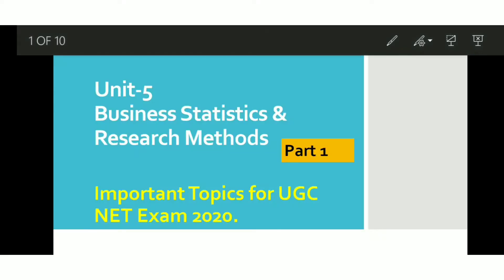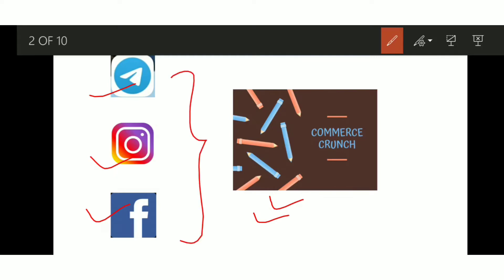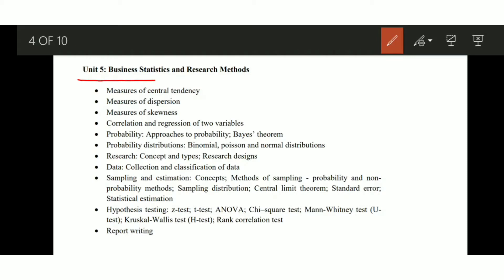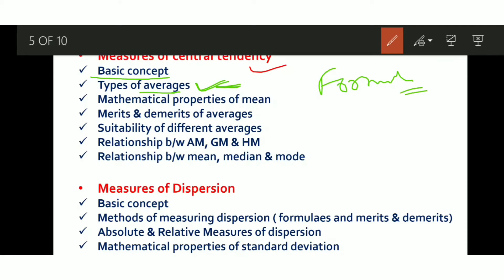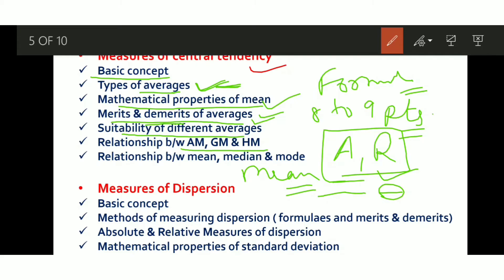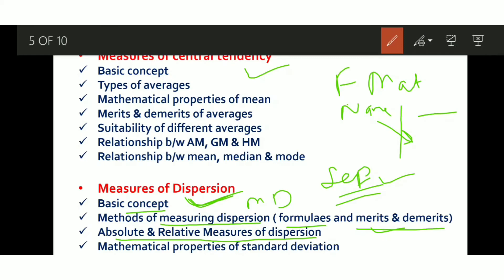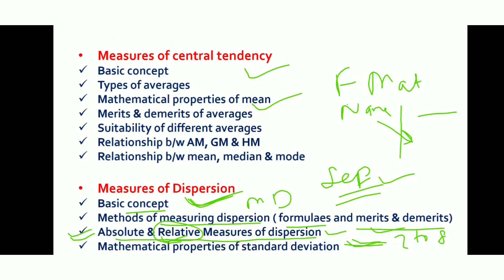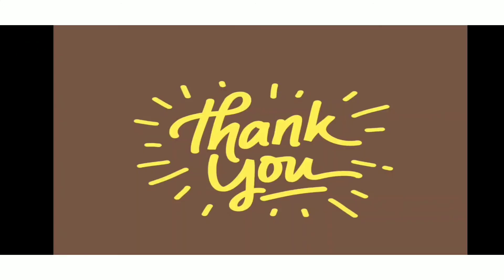Most important topics for UGC NET Commerce 2020|| Unit-5 || Part-1 || By: Navneet Kaur 🙂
Hii everyone! This is Navneet Kaur 🙂 Hope you all are doing great!
So, this is another video of important topics for UGC NET Exam Paper 2 Commerce from Unit-5 i.e. Business Statistics & Research methods.
This is Part-1 wherein I've discussed the important topics related to Business Statistics.
In part-2, we'll discuss important topics related to Research methods.
Guys, do watch this video and prepare these topics before your exam!!